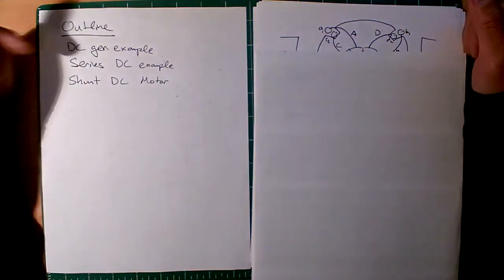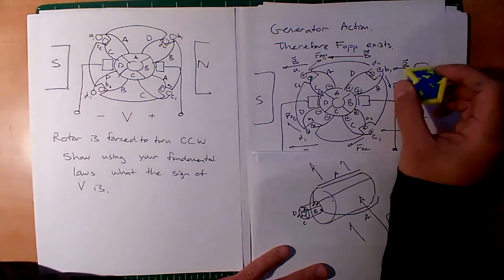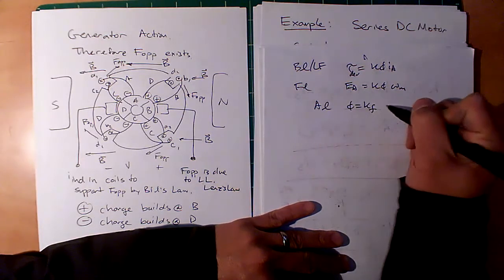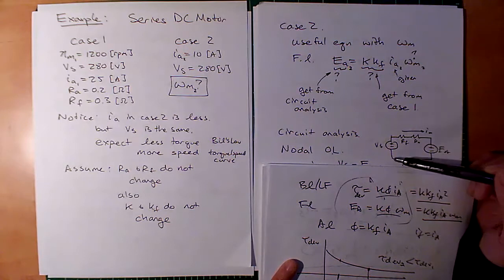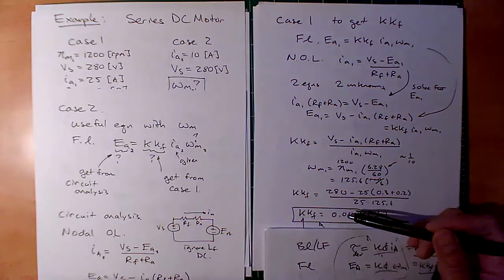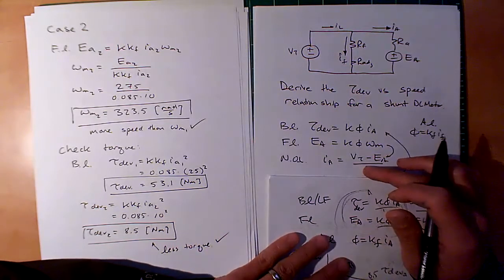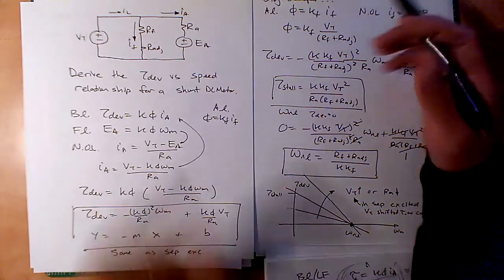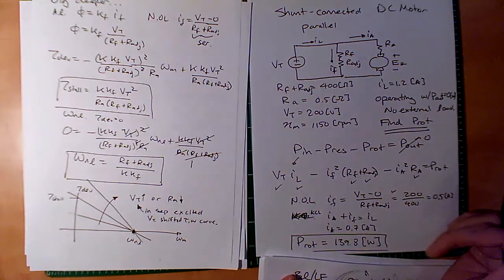ET 350 Lecture 7 DC Motor Examples Shunt DC Motor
Topics Covered
        DC Generator Example
        Series DC Motor Example
        Shunt DC Motor Torque Speed Curve